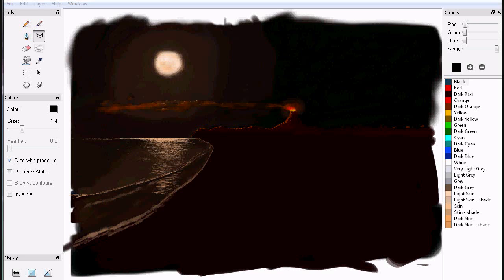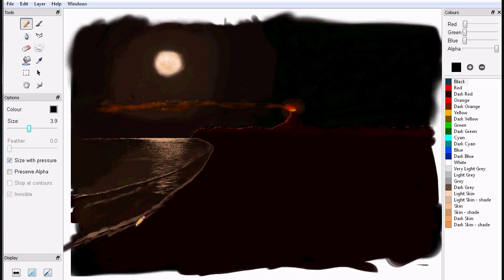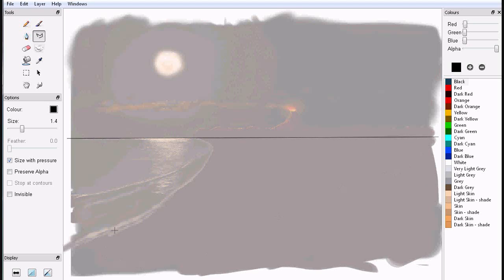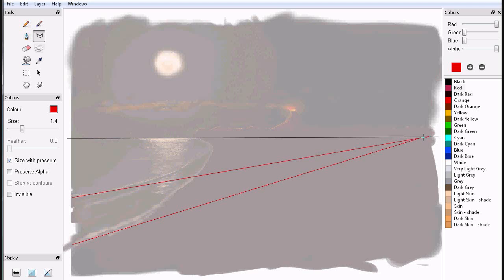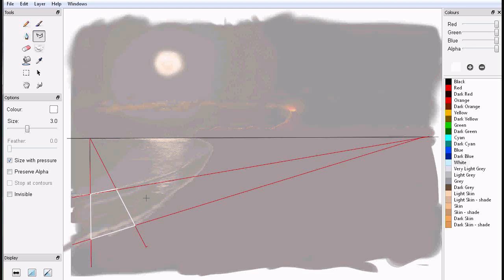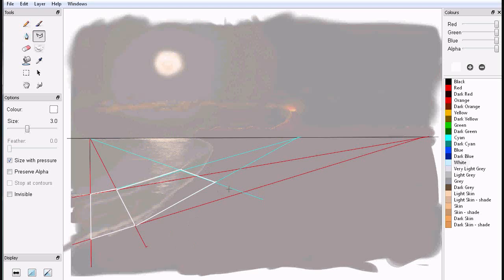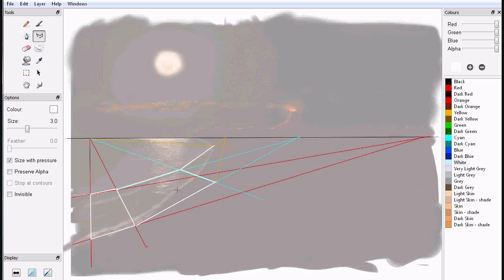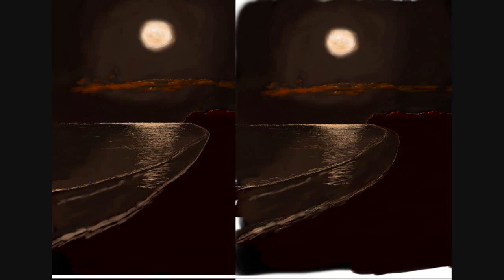Two Point Perspective for an Irregular Shape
Me figuring out how to draw a shore line in perspective.